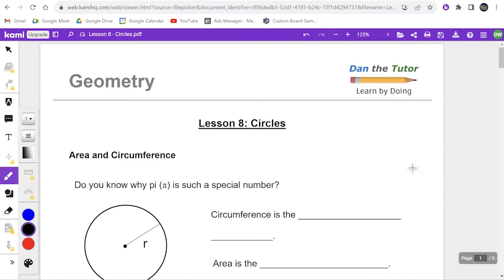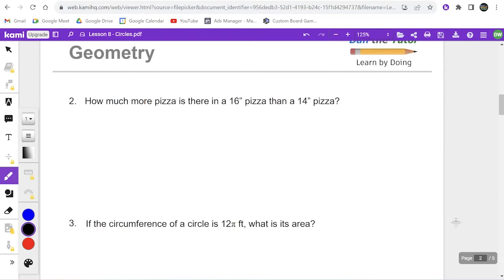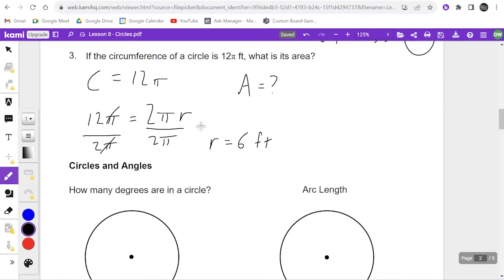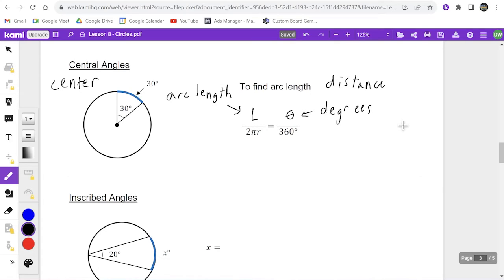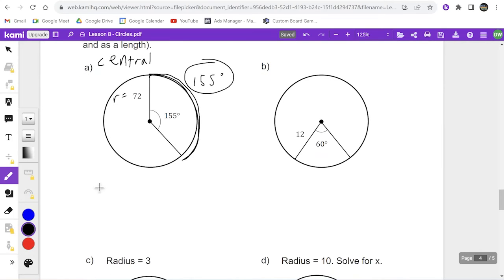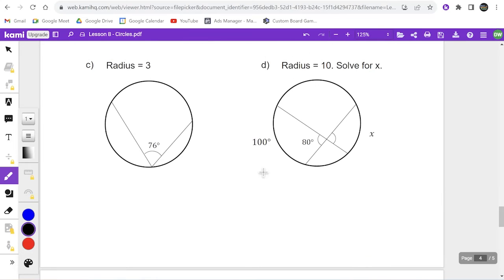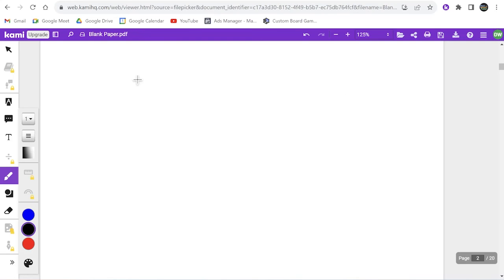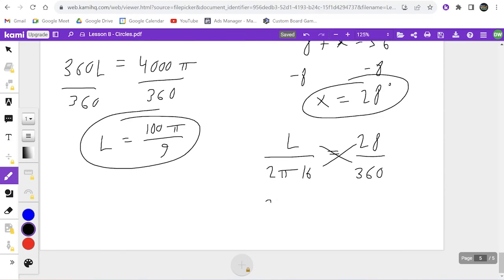Free Summer Courses | Geometry | Lesson 8